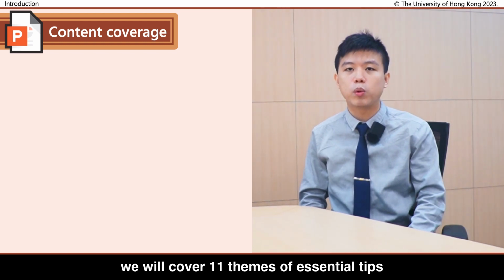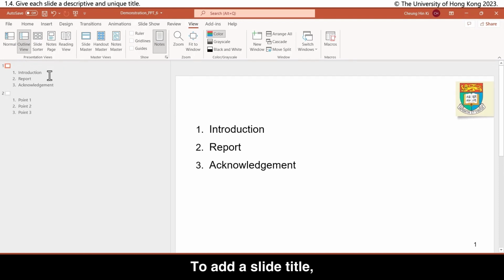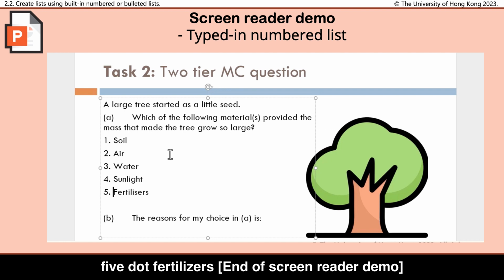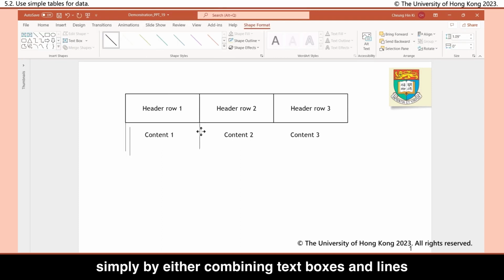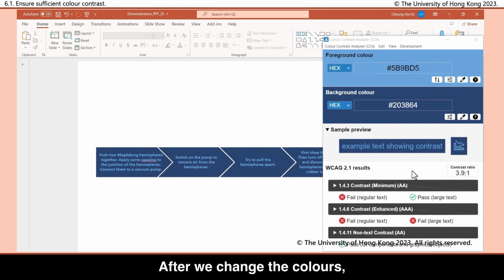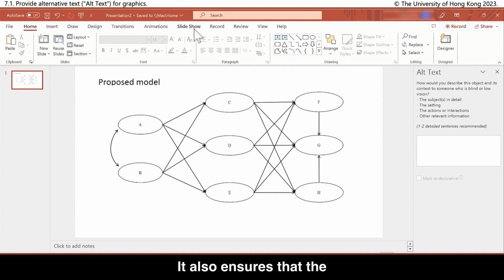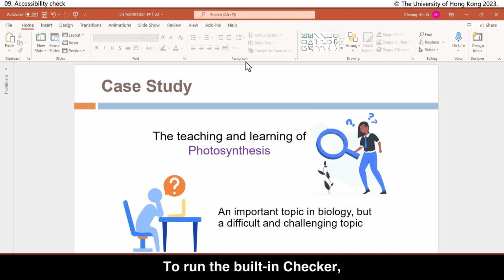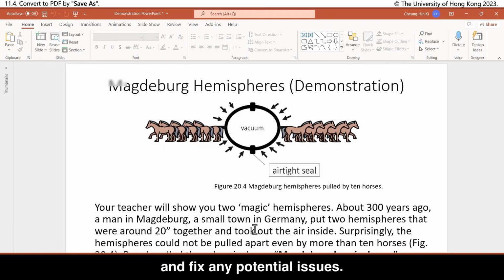Enhancing accessibility of PowerPoint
This video provides an overview of enhancing the accessibility of PowerPoint. It covers 11 themes with 24 tips in total.

Timestamps of the chapters:
00:00 Introduction
01:37 Slide layout
09:32 Content structure
13:28 Inclusive content
14:59 Text formatting
17:50 Use of tables
24:51 Use of colour
28:48 Audio-visual content
35:44 Hyperlinks
38:44 Accessibility check
39:55 Presentation delivery
41:44 File sharing
45:37 Disclaimer

Funded by the UGC Special Grant for Strategic Development of Virtual Teaching and Learning in 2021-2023.